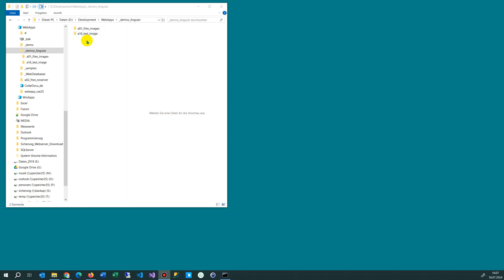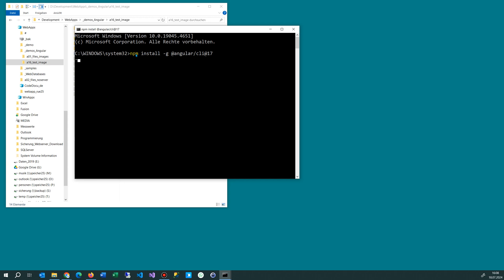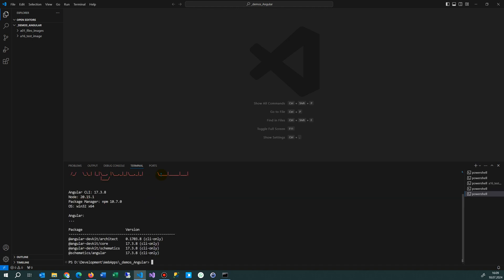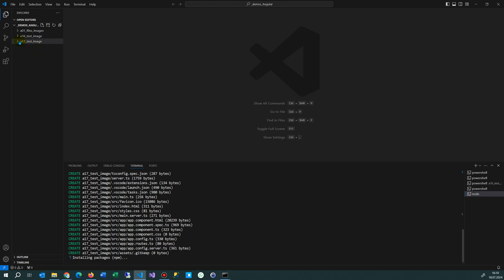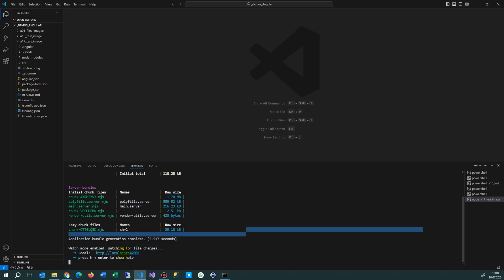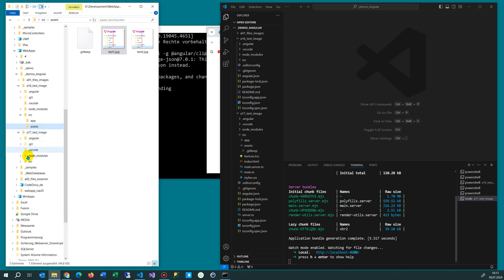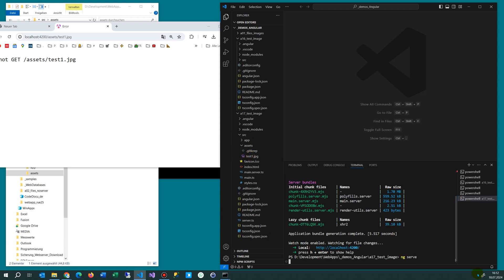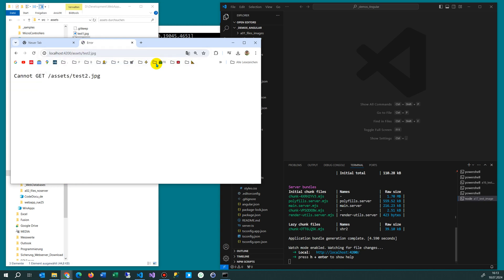🧰 Angular Error New Images and Files in Assets will not be visible after ng serve.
Works in Angular v16. Fails in Version 17, 18